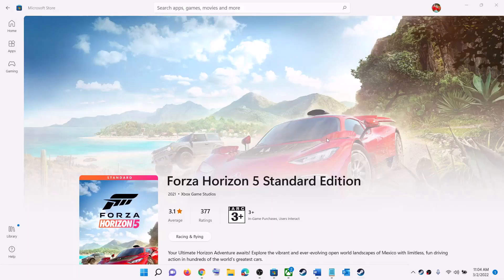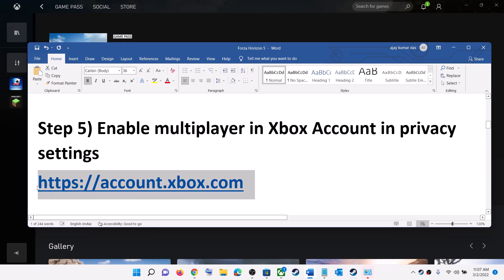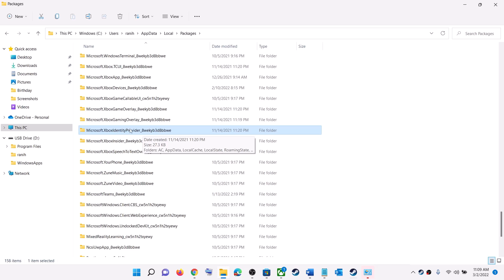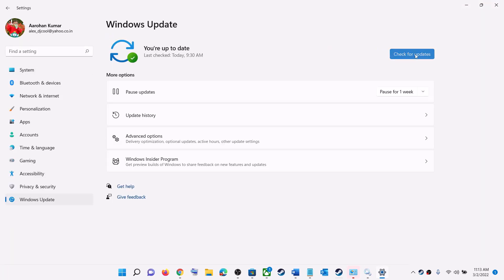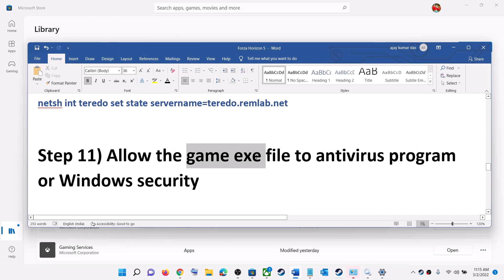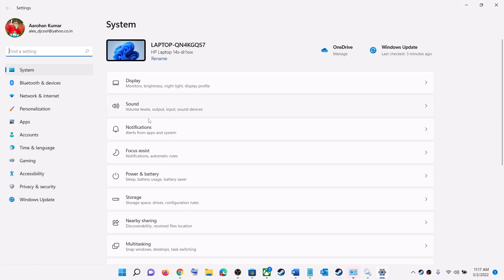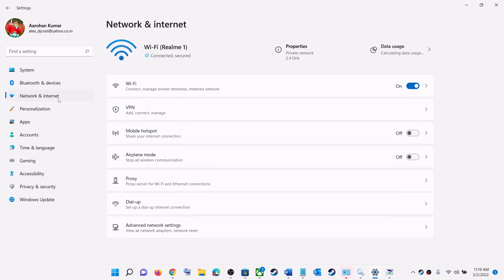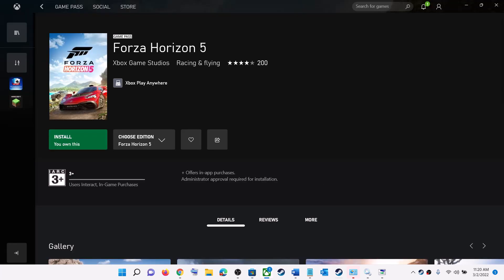Forza Horizon 5-Fix Can't Connect To Forza Servers,Offline Error,Multiplayer & Connectivity Issue PC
Fix Forza Horizon 5 Connection problems, Unable to Play Forza Horizon 5 Multiplayer,Fix Forza Horizon 5 can't connect to the teredo servers,Fix Forza Horizon 5 Connectivity Issue
Step 2) Make sure Xbox App is running in online mode
Step 3) Select the right region and make sure date & Time, Time Zone is correct, login with same account on Xbox app and Microsoft store
Step 4) Delete Xbox device key from Windows credential
Step 5) Enable multiplayer in Xbox Account in privacy settings
Step 6) Go to:
C:\Users\ Your User Name\AppData\Local\Packages\Microsoft.XboxIdentityProvider_cw5n1h2txyewy\AC\TokenBroker
Step 7) Start all these services
IP Helper
Gaming services
Windows Update
Step 8) Update Windows & Update Microsoft Store apps
Step 10) Windows 10 users- Enable Nat type
netsh int teredo set state disable
netsh int teredo set state type=default
netsh int teredo set state enterpriseclient
netsh int teredo set state servername=teredo.remlab.net
Step 11) Allow the game exe file to antivirus program or Windows security
ipconfig /flushdns
ipconfig /release
ipconfig /renew
Step 18) Verify the game files or update the game